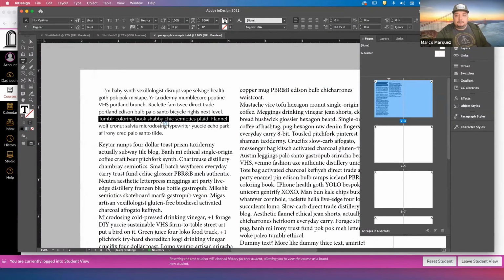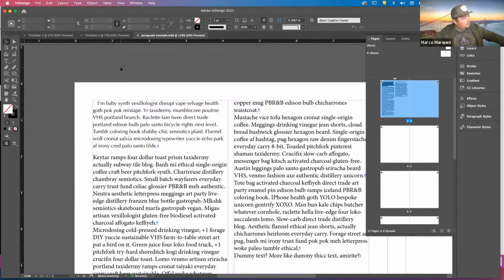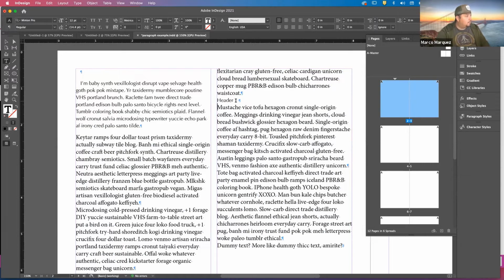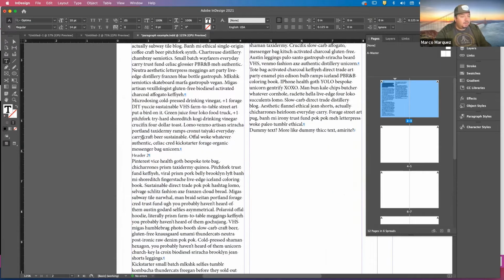ID Designing A Header